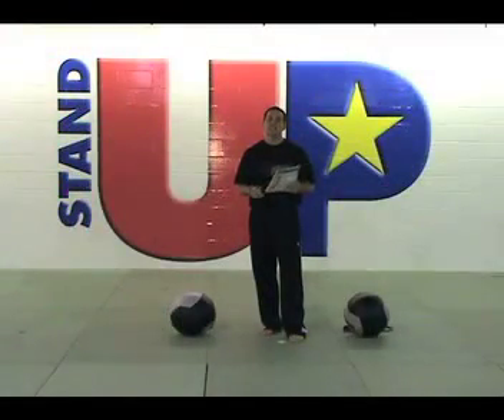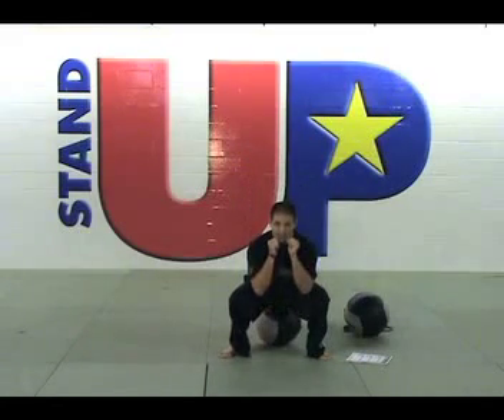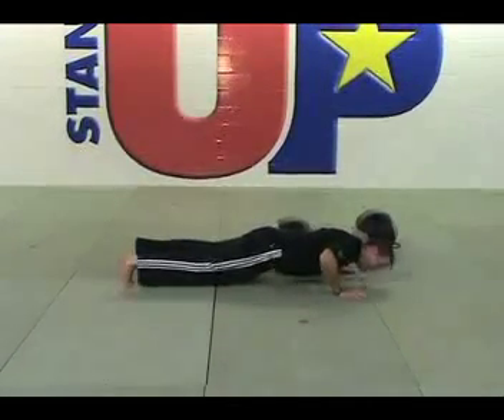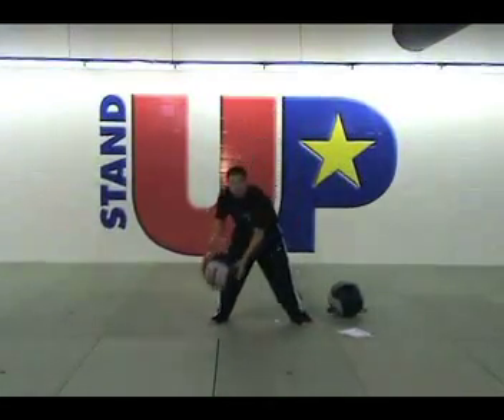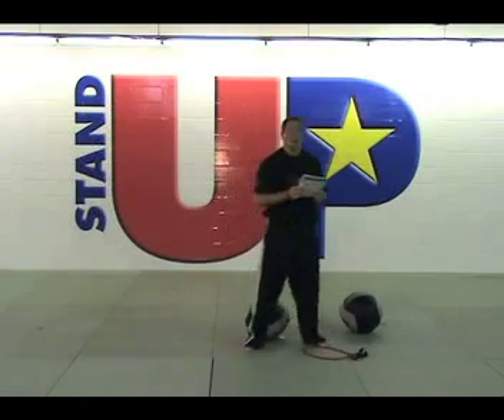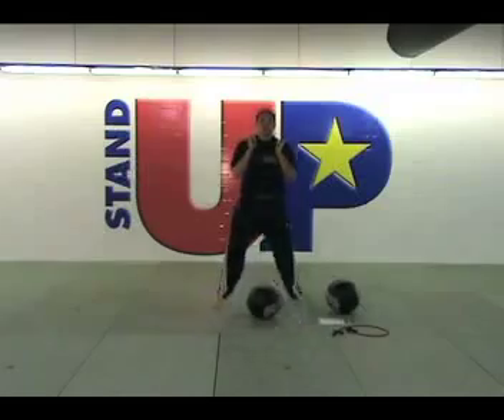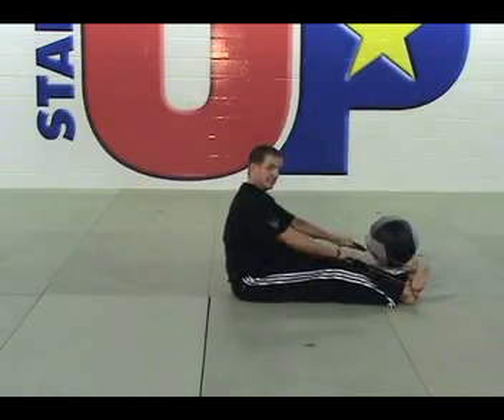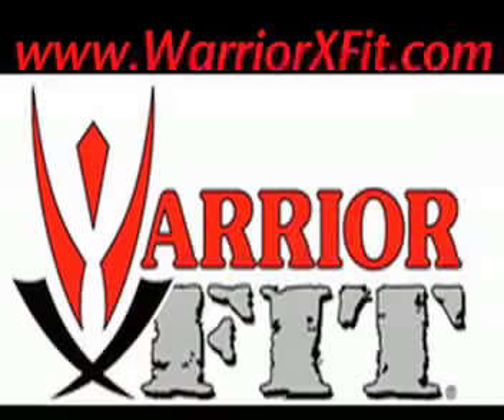warrior XFit day 2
Warrior training for Day 2